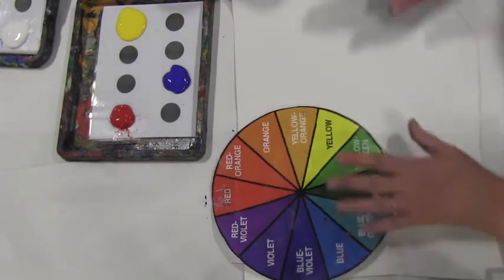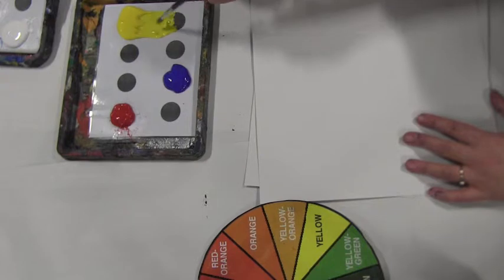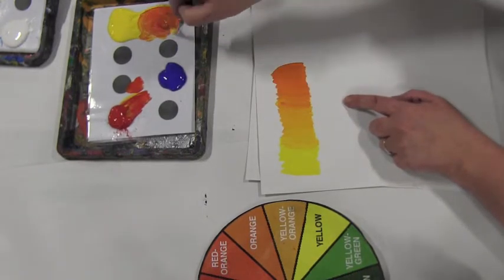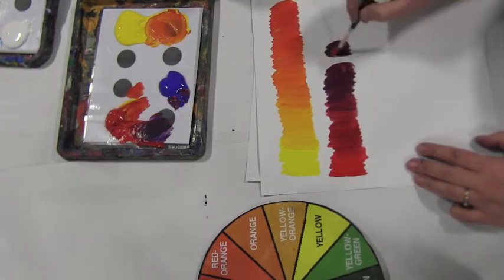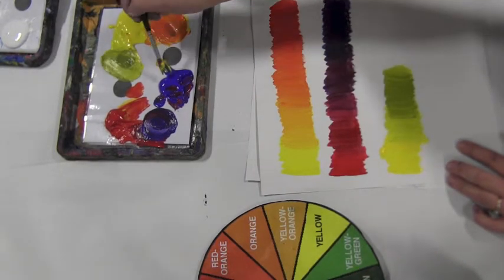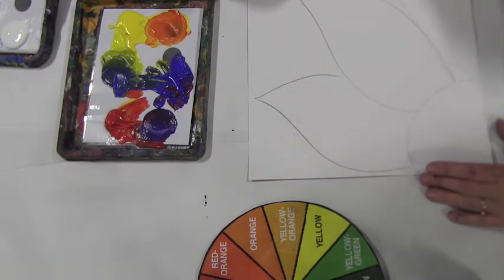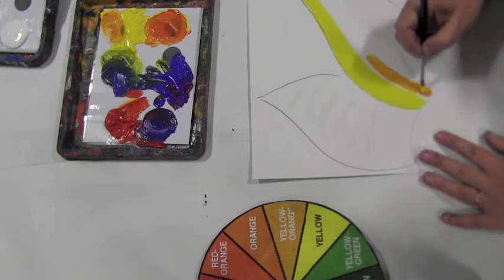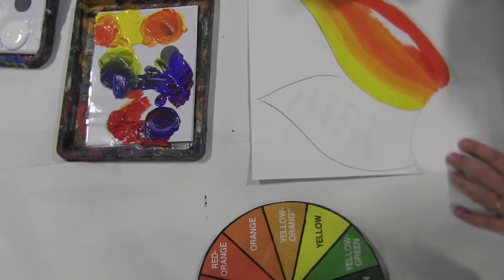Blending using the colour wheel